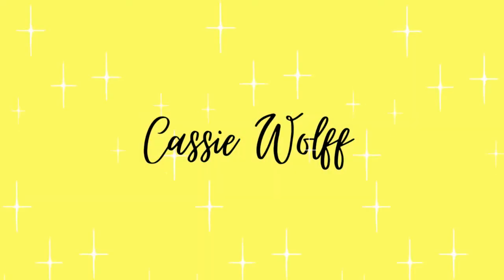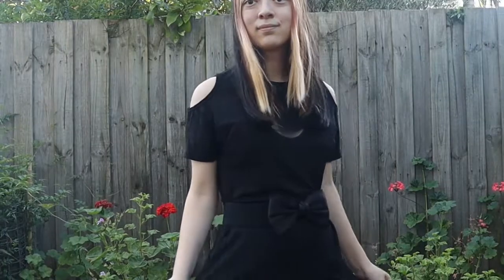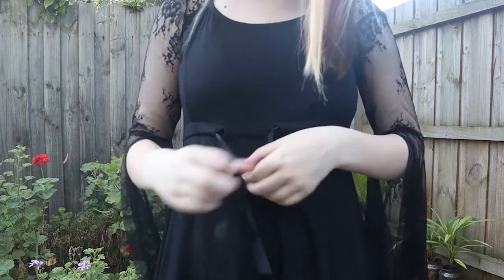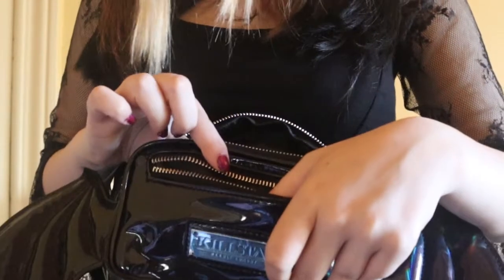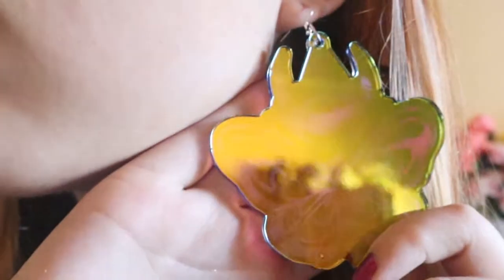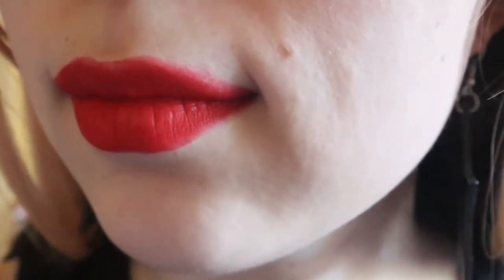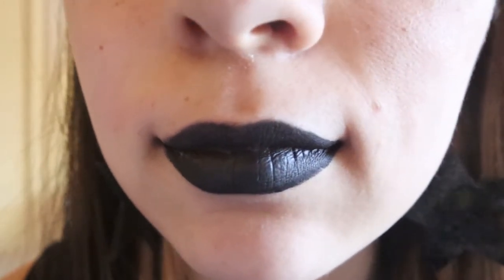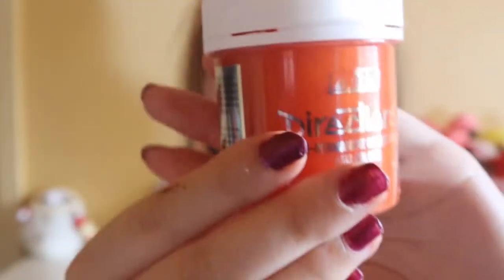Tragic Beautiful Haul: Gothic/Alternative Dresses, Earrings Try Ons + Makeup Swatches Australia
Hi everyone :) this video was edited on a new laptop so sorry for the bad cropping and audio, just getting used to it! Let me know if you've shopped at Tragic Beautiful before, and please subscribe or give my Instagram a follow to stay tuned for more videos about alternative fashion styling, hauls, lifestyle, and hair dye!

Timestamp:
0:00 - Intro
0:44 - Dresses
3:20 - Earrings
4:55 - Makeup
6:42 - Hair Dyes
7:30 - Conclusion